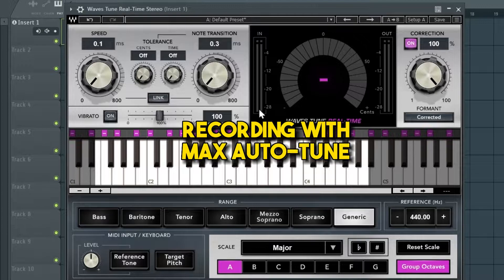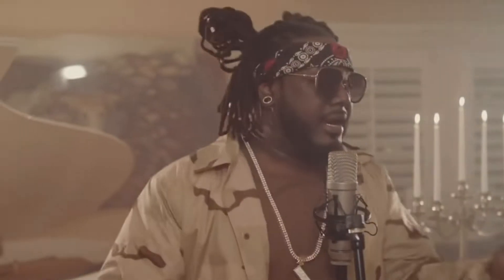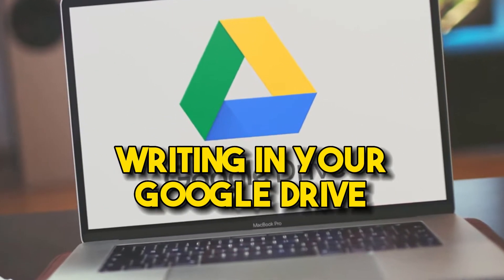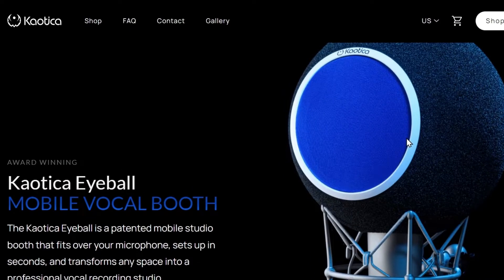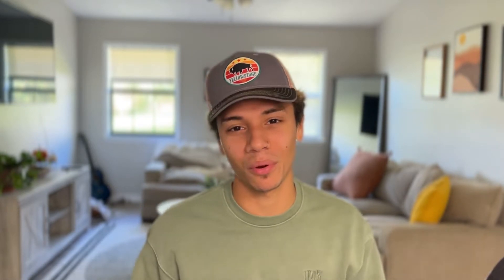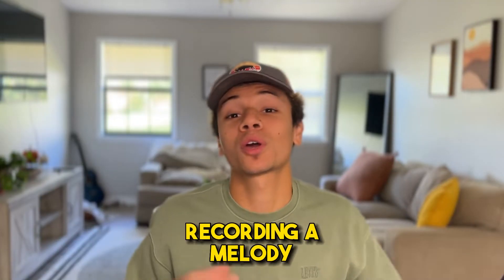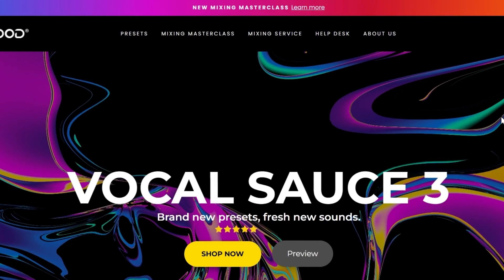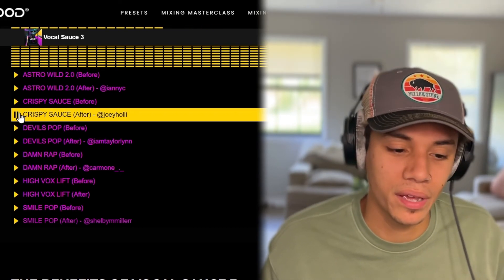5 Recording Hacks That Changed My Life and Why You Should Try Them Too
About Me

My name is Joeyholli and I am a singer/songwriter. My goal is to show you music-oriented tools that will help you advance and save you the time that I wasted trying to figure this all out!

In this video, we're going to show you 5 vocal recording hacks that will change everything! From writing efficiently to making sure your vocals are perfect! These techniques will help you make amazing recordings with little to no effort!

Listen to this video and see how you can use these recording hacks to improve your voice recording skills and transform your recordings into amazing masterpieces! after watching this video, you'll never look at vocal recording the same way again!